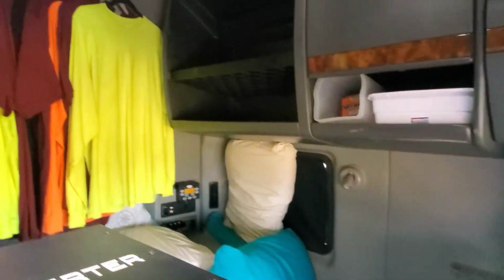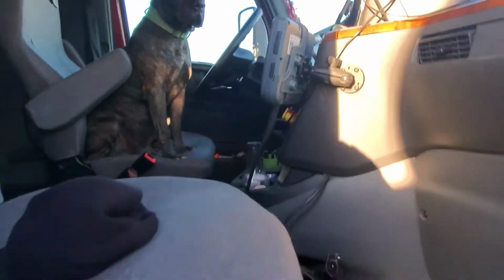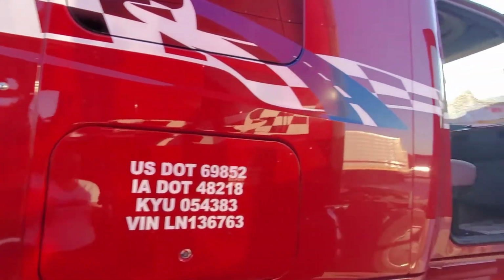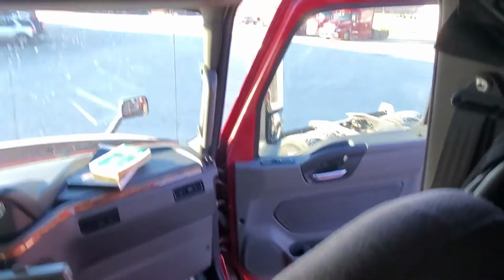Out with the old in with the new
After so many issues, it's time for a new truck!